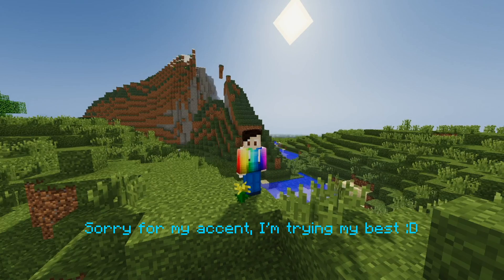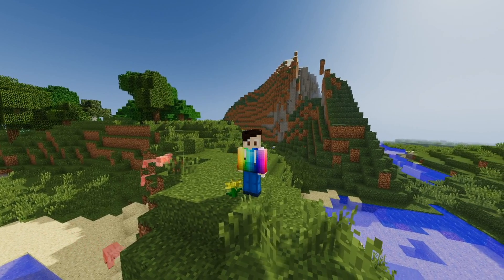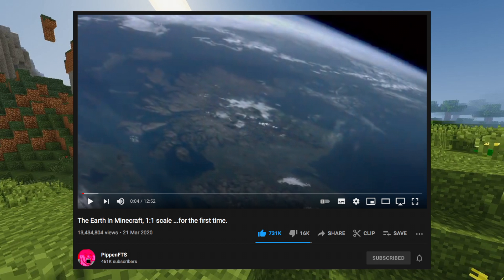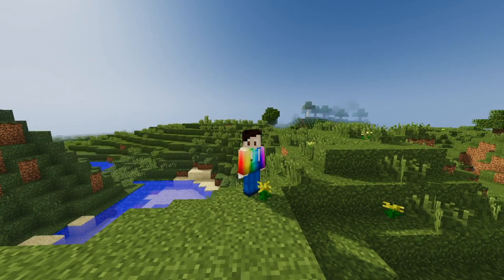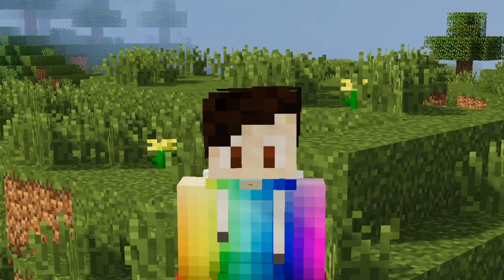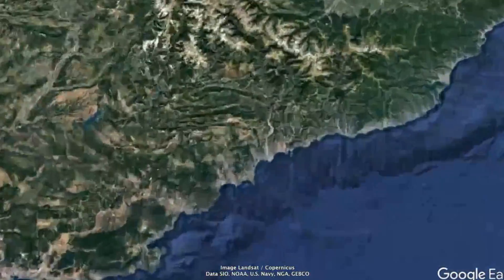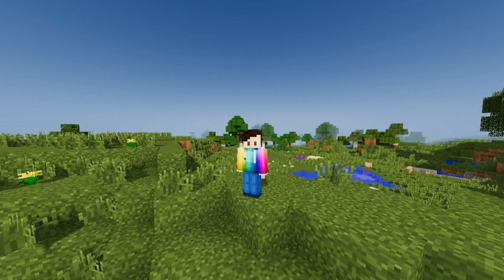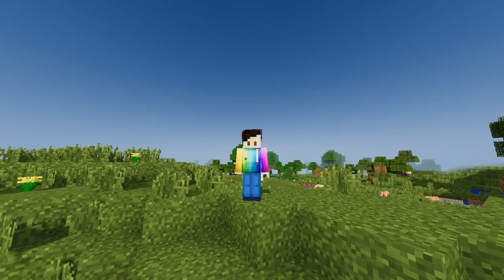We Are Building The Earth At A 1:1 Scale In Minecraft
The BTE project, or BuildTheEarth project, is the greatest and largest project launched in Minecraft. It was launched over a year ago by a YouTuber called PippenFTS. The goal is to build the entire world in Minecraft, at a 1:1 scale, 1 block standing for 1 meter. This is a huge project, and we need as much player as possible to build the earth.

I'm part of the French Build Team, and I'm building the town I'm living in real life, called Beaulieu-sur-Mer, located on the French Riviera, in the South of France.

This series is focused on the building process of this project, rather than showcases. It shows timelapses of builds I'm making.

Please do keep in mind that my build do not represent the project, I'm not an experienced builder at all. I'll try to improve my building skills throughout this series :D

I hope you'll enjoy this serie!

00:00 Intro
00:12 Presentation of the project
01:08 My plans
02:31 What I've done so far
03:42 Outro